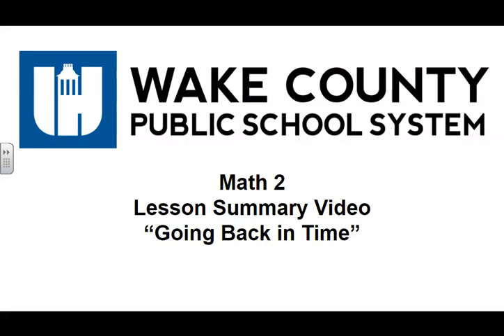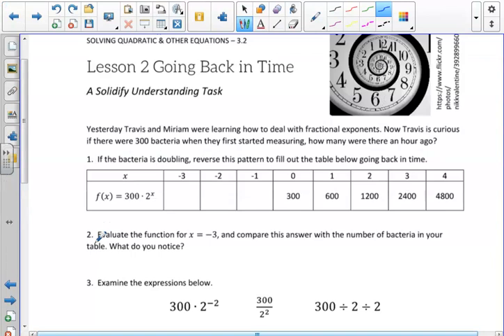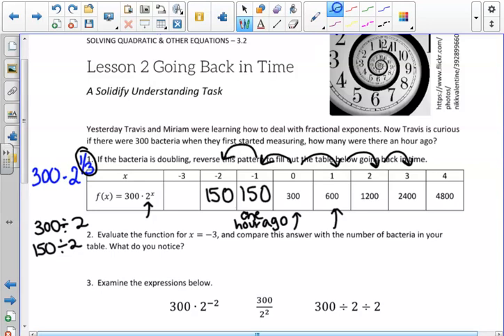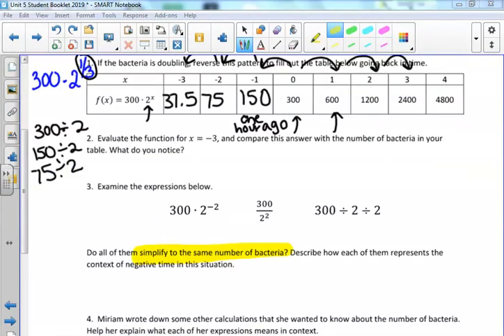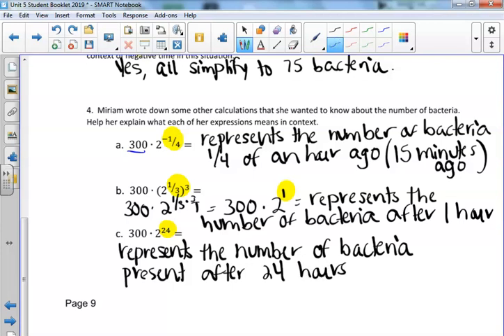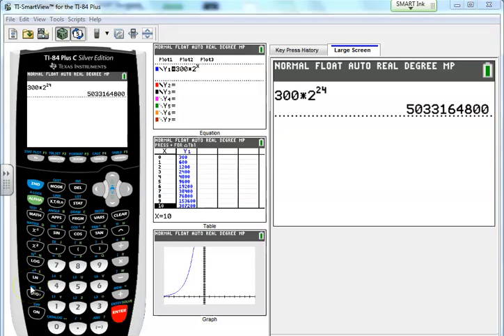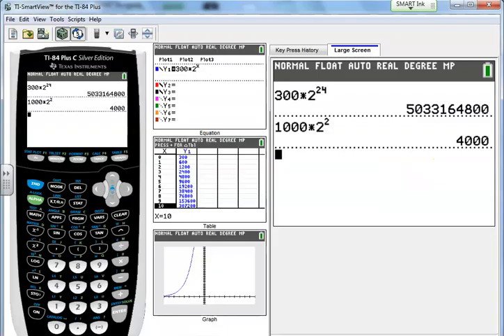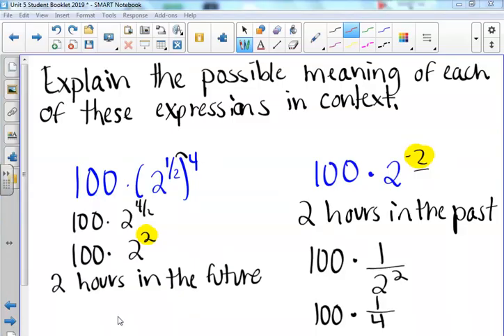Math 2 Unit 5 Lesson 2 Going Back in Time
This is the lesson summary video for Math 2, Unit 5, Lesson 2 (3.2)